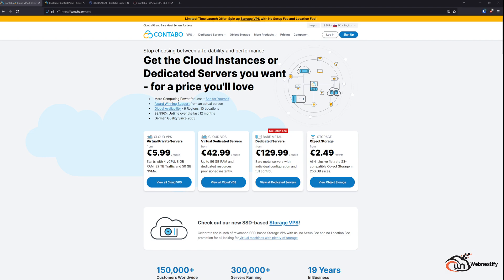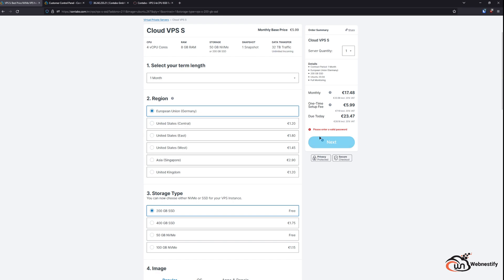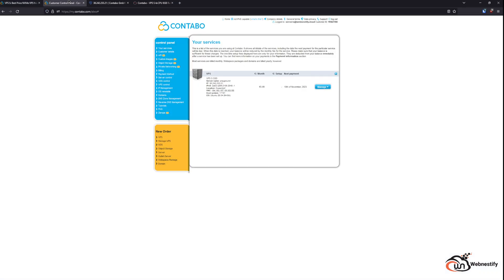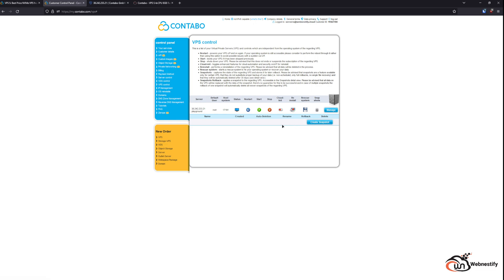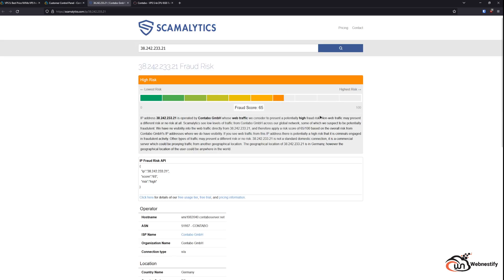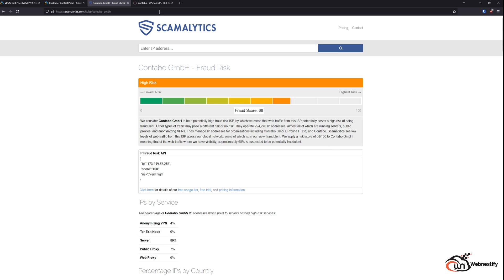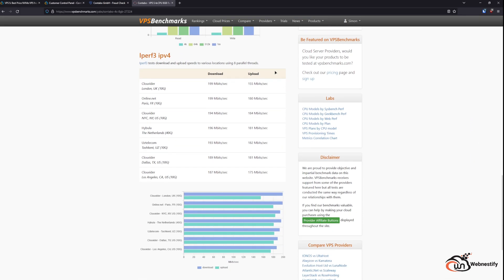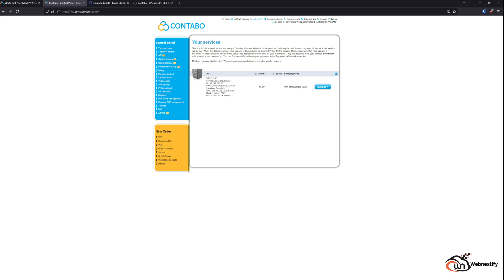Should you use Contabo Servers for production environments ? | No, but...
I have been asked many times, why I am not using Contabo servers for my applications and business environments.

This video is here to answer your question.

I don't recommend using Contabo servers for production/live environments because of following reasons:

• Lack of  HW firewall
• No backups
• Only 200 Mbit/s connection
• Bad IP reputation
• Server Monitoring Paywall
• Outdated Cloud Panel
• Very slow SSD performance
• Poor DDoS protection

I only recommend using Contabo servers for learning server stuff, playing with Docker and other dev purposes.

Timecodes:
0:00 - About Contabo
0:47 - VPS Pricing
1:35 - Set up Fee & Extra Fees
3:25 - Contabo Cloud Panel Overview
6:18 - IP Reputation
8:02 - Performance Benchmark
9:55 - Final Thoughts

Create your own Plausible server!